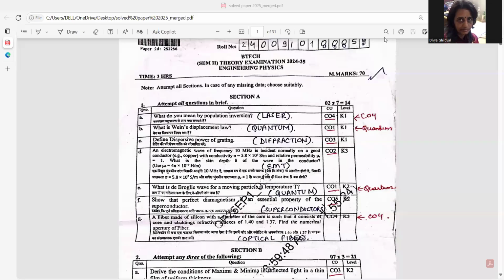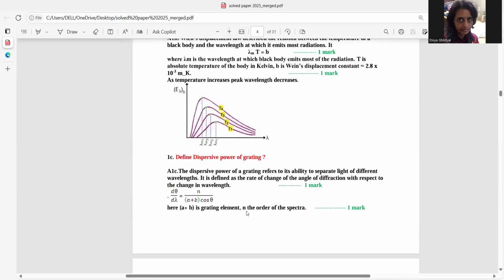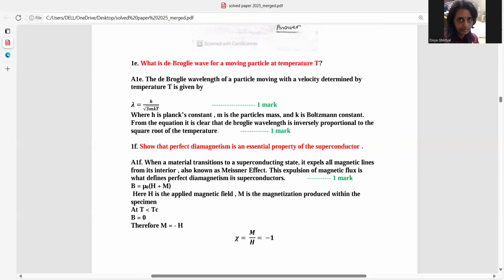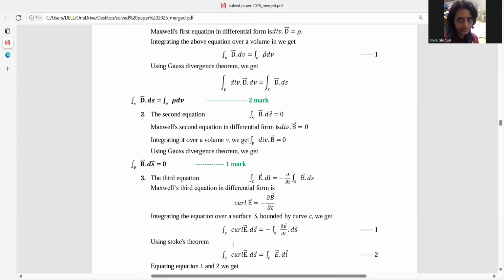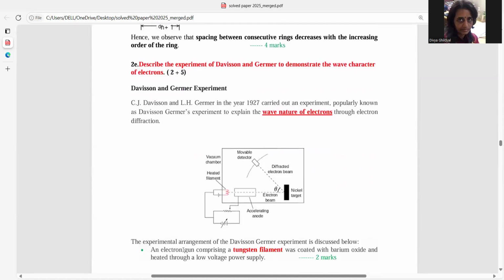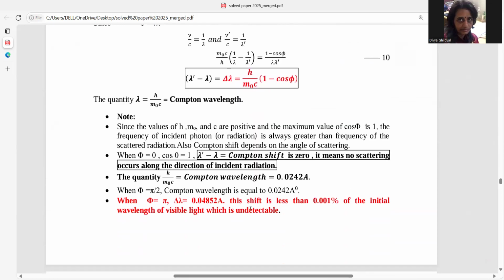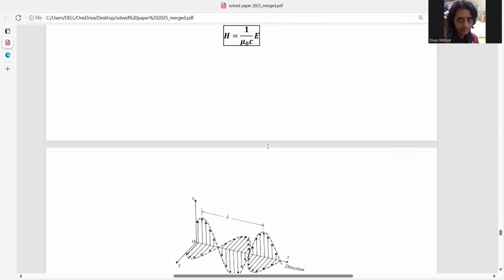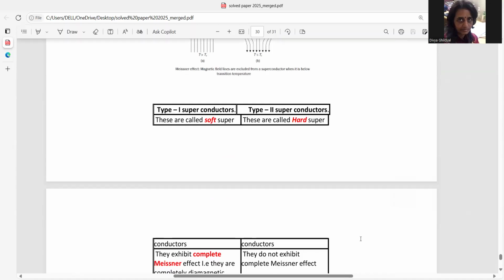FULLY SOLVED ENG.PHYSICS PAPER AUGUST 2025(BAS201)